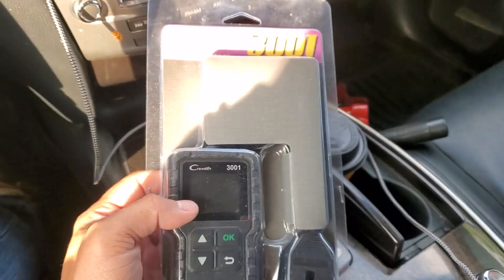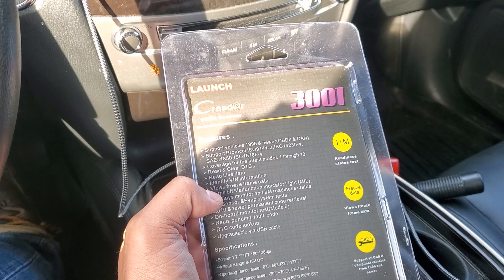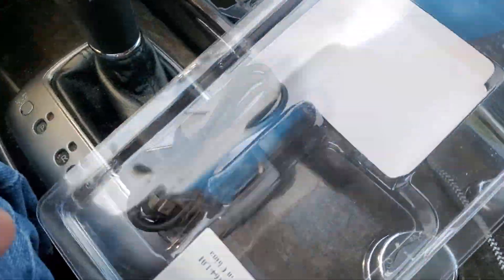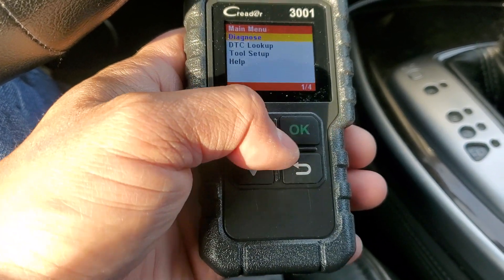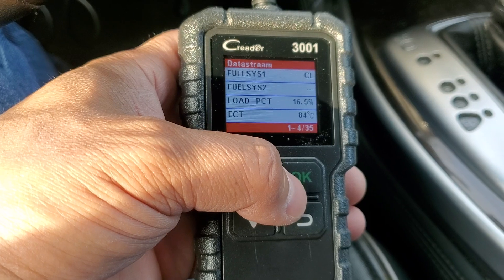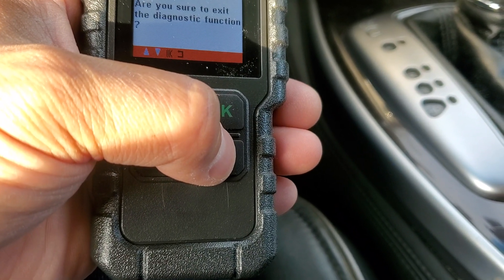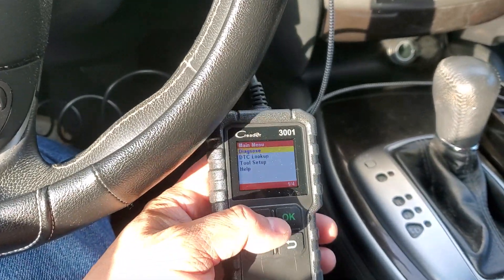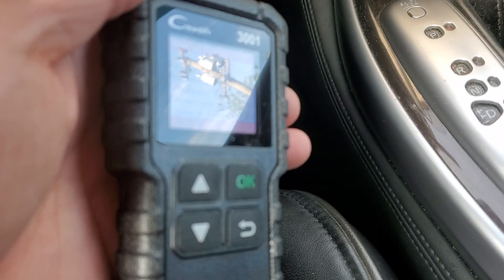FULL REVIEW- LAUNCH Creader 3001 OBD2 Scanner, Engine Fault Code Reader - 24.99- IS THIS ANY GOOD?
TOP 10 CHEAPEST OBD 2 SCANNER-

LAUNCH Creader 3001 OBD2 Scanner, Engine Fault Code Reader Mode 6 CAN Diagnostic Scan Tool for All OBDII Protocol Cars Since 1996, Lifetime Free Update

[ Read and Clear Codes ] : LAUNCH Creader 3001 obd2 scanner read and clear fault codes for engine system. In addition, Creader 3001 built in fault codes definition lookup library. LAUNCH Creader 3001 obd2 scanner works on most 1996 and newer US-based vehicles that are OBDII compliant (OBDII protocols: KWP2000, ISO9141, J1850 VPW, J1850 PWM and CAN). "PLUG AND PLAY" scan tool, equipped with a 2. 5 feet long cable and made of a very thick flexible insulator, very easy to use for beginners.
[ I/M Readiness Status Test] : You can use this obd2 scanner to check the status of emission-related monitors misfire system and fuel system, make sure the monitor was set before taking it to smog, help you pass the Smog Check easily, save your money for paying fine tickets.
[ Check Engine Light and Identify VIN information] : Turns off the MIL , if you finished repairing the faulty components, then clear the fault codes and turn on the vehicle ignition, it is surprise that you will find the check engine light is off. And more, LAUNCH Creader 3001 obd2 scanner can read the car's information such as VIN number.
[ View Freeze Frame/Live Data Stream/ O2 Sensor/ Evap System test/ On-Board Monitor Test] : LAUNCH Creader 3001 is one useful and economic OBD2 FULL FUNCTION automotive diagnostic tool, support read live data for engine system, quick detecting vehicle failures, saving you the trips to your mechanic.
[ 5 YEARS ]Recommended by Mechanic Scotty Kilmer on Youtube. 100% Money Back ; If you are not satisfied with our obd2 scanner for any reason, send it back for a 100% no questions asked refund. ! Providing you with high quality product and friendliest customer service